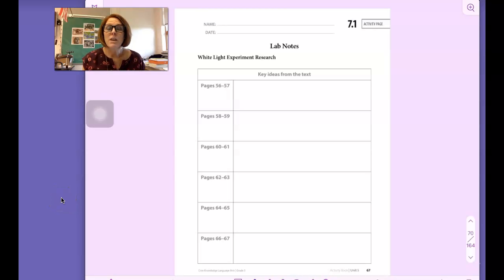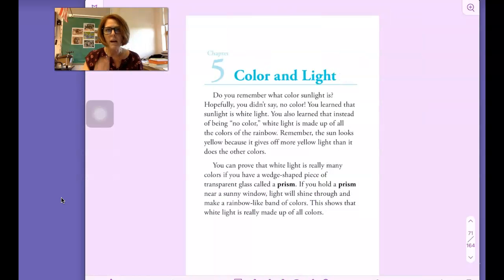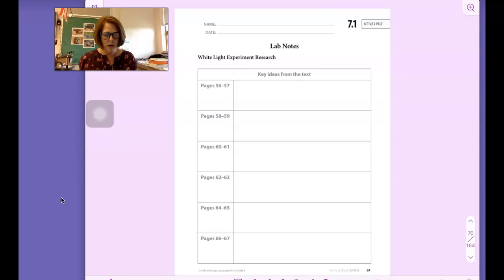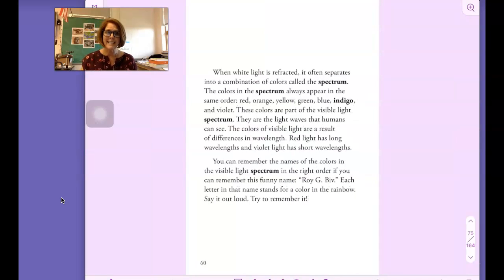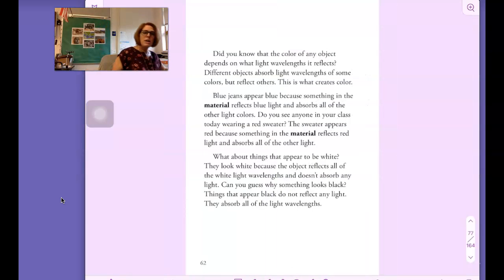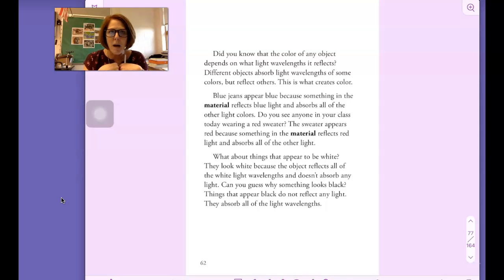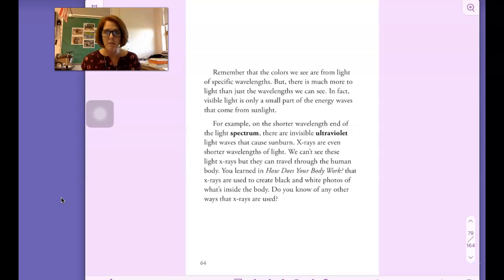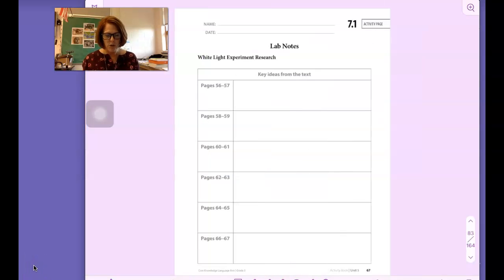U5 L6 AB7.1